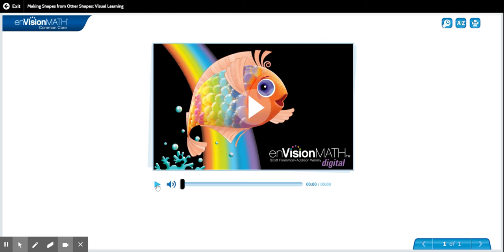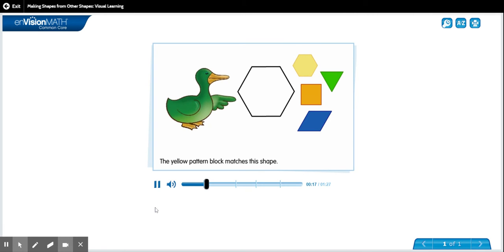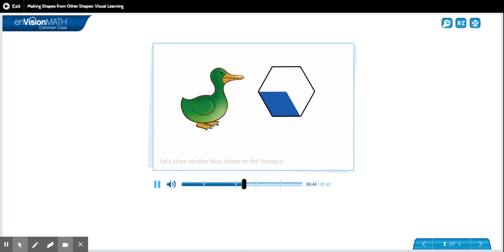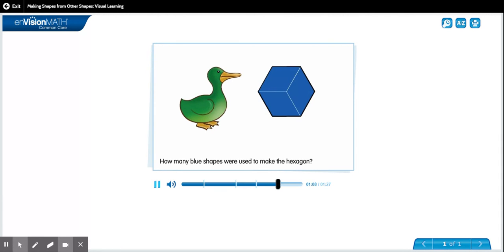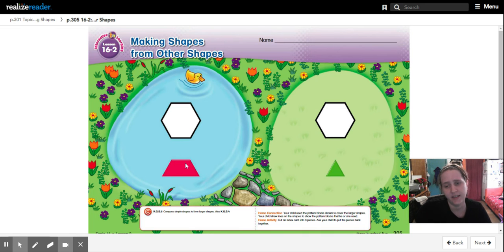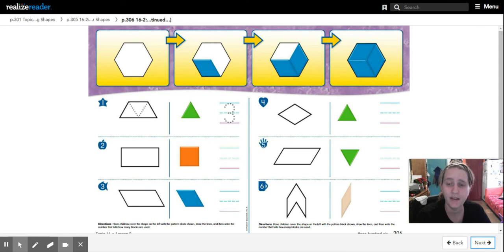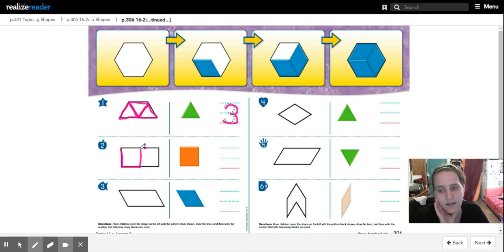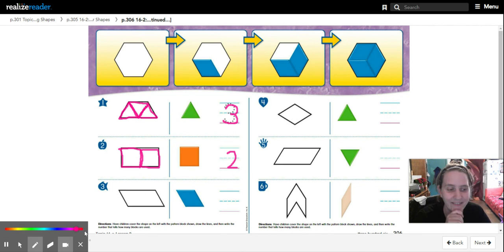Math 16.2 Making shapes from other shapes